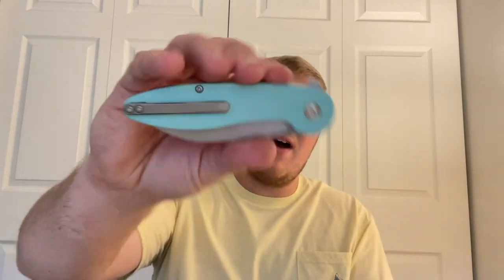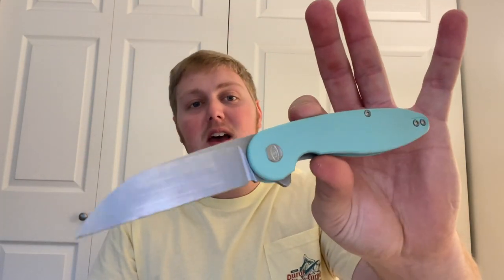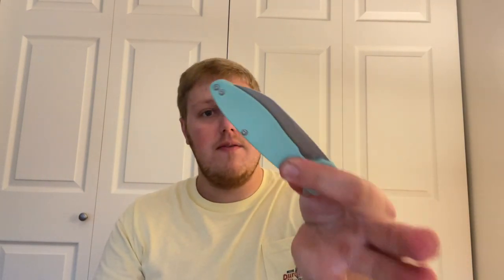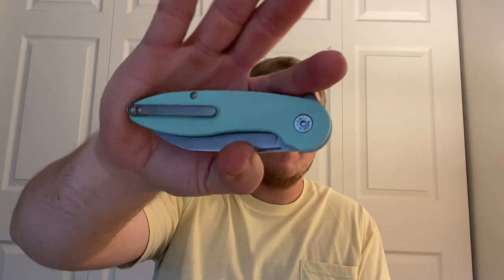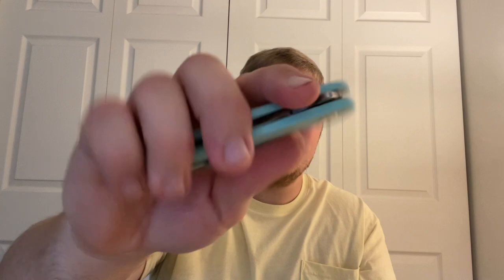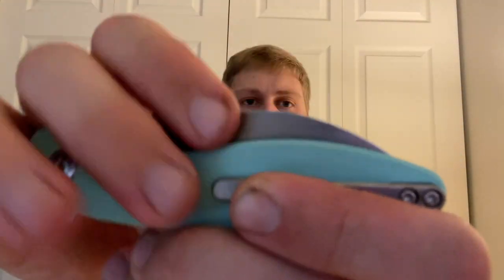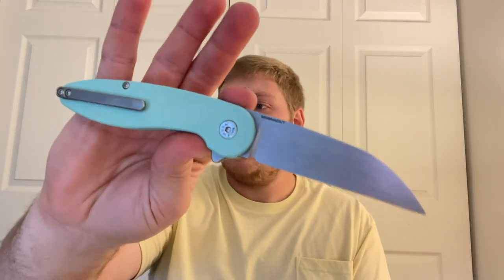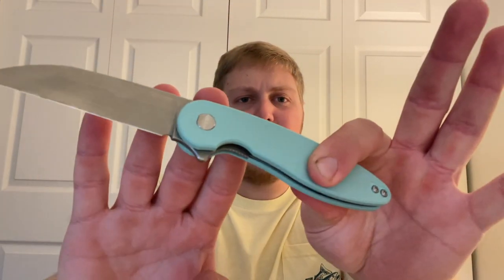THE BEST AMERICAN MADE VALUE!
In this video I give my full thoughts and opinions on the Model 1 Wharncliffe from American Blade Works! This was sent to me for review from Michael at ABW!